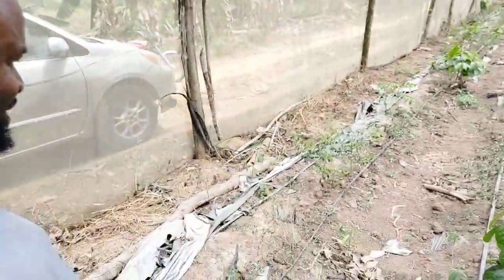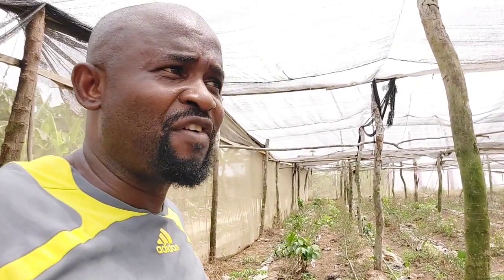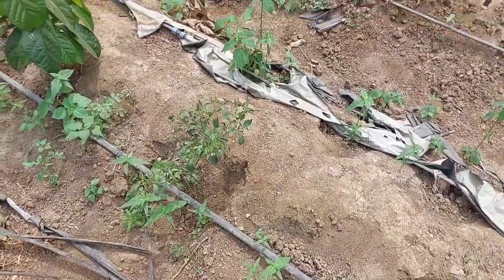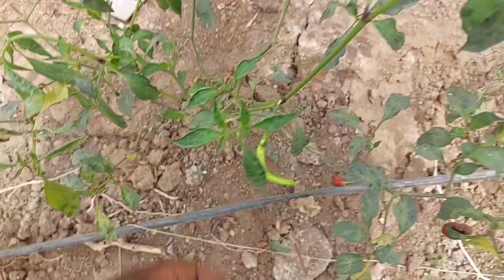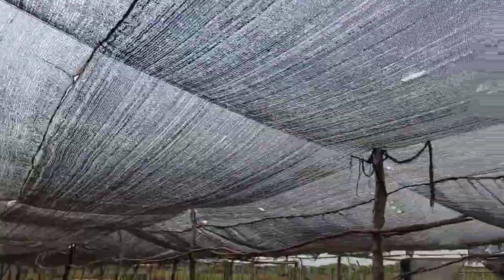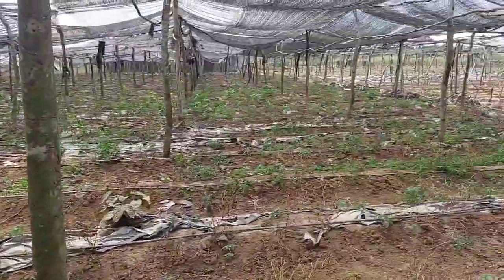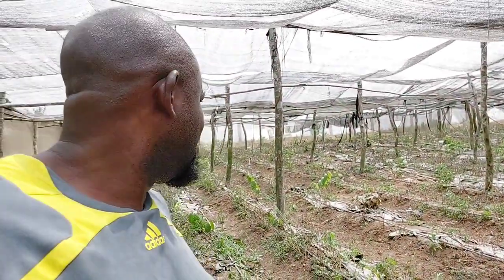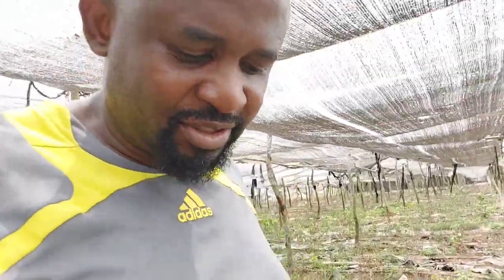Update : Transplanting Matured Peppers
4 weeks ago we had a batch of Chilli pepper that had been out in the field for about two months but was struggling to produce because of the heat intensity.

We had to decide to either terminate it, keep trying to nurutuee it or transplant it to a new location.

We decided to uproot and transfer it under shade net and the video tells the story